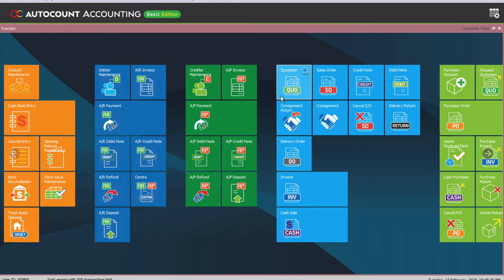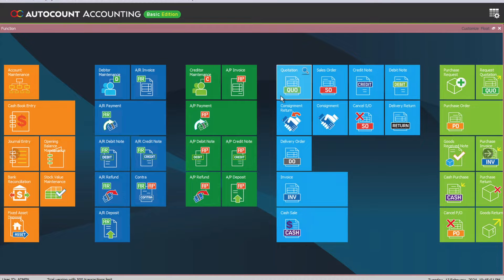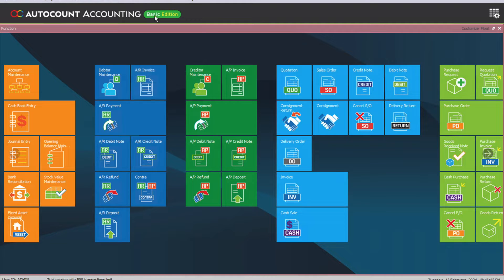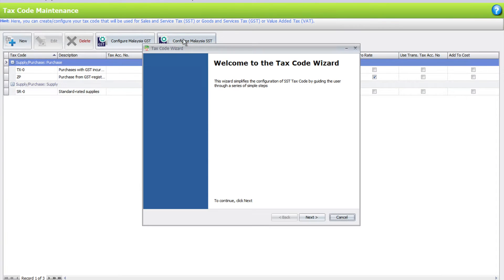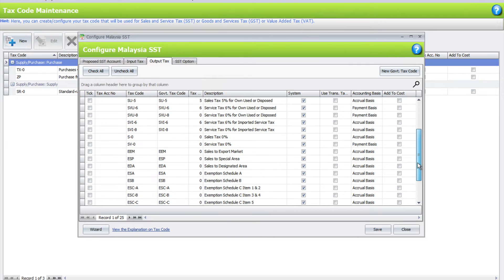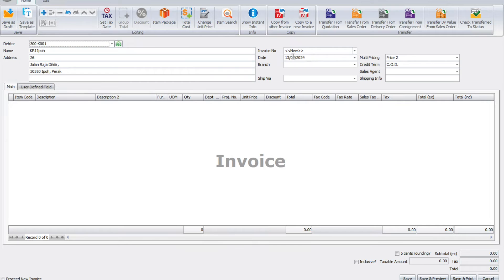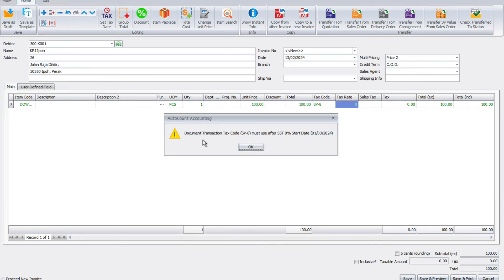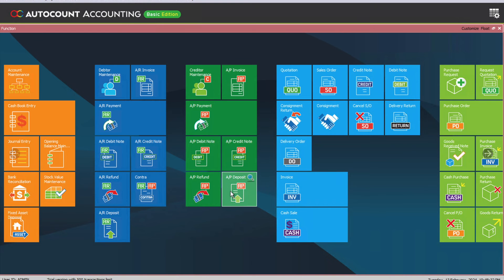AutoCount - How to change your service tax from 6% to 8%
📢 Attention AutoCount users! Get ahead of the curve as the service tax rate changes from 6% to 8% starting 01/03/2024. In today's YouTube video, we're here to guide you through the necessary steps to ensure your AutoCount system is ready to handle this adjustment seamlessly.

🔄 Stay ahead with our comprehensive tutorial covering:
1️⃣ Updating Your AutoCount Software: Ensure you're equipped with the latest version of AutoCount to accommodate the new service tax rate. Contact our support team to verify and update your software for smooth sailing ahead.

2️⃣ Configuring Tax Settings: Learn how to adjust tax settings within AutoCount to reflect the updated service tax rate. We'll walk you through the process step-by-step, ensuring accuracy in your financial transactions.

3️⃣ Testing and Validation: Put your system to the test! We'll demonstrate how to validate the changes made to ensure everything is functioning correctly before the official implementation date.

4️⃣ Additional Tips and Resources: Gain valuable insights and tips for navigating the transition smoothly. We'll provide resources and best practices to help you adapt to the new service tax rate effortlessly.

🚀 Don't wait until the last minute! Prepare your AutoCount system now and avoid any disruptions in your financial operations. Watch our tutorial today and stay ahead of the service tax rate change!

Call us to get the latest version at 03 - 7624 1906 or 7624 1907